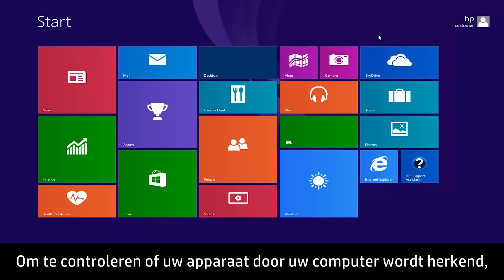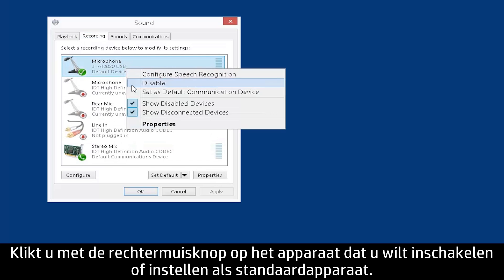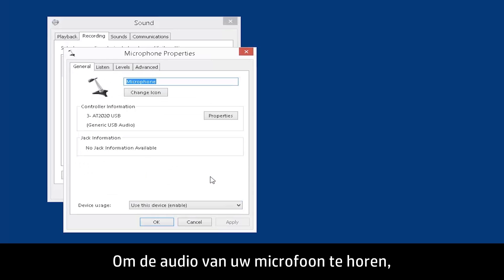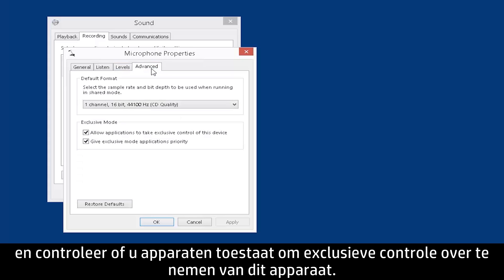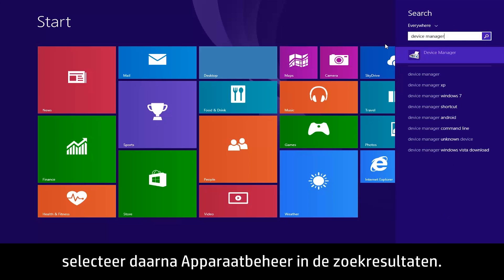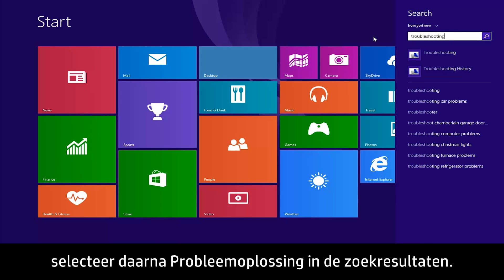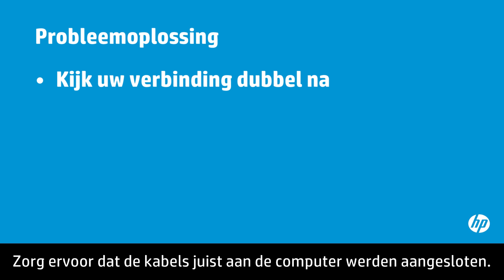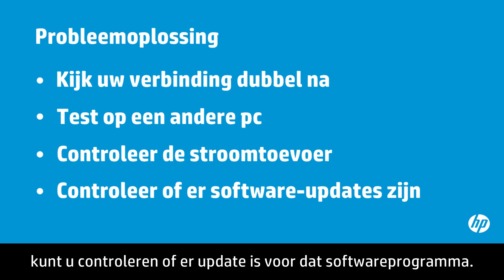Problemen met de microfoon en lijningang oplossen in Windows 8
Deze video toont u hoe u veelvoorkomende fouten kunt oplossen bij het gebruik van een microfoon of audio lijningang met uw HP Windows 8 computer.